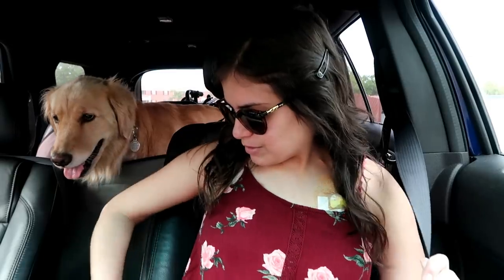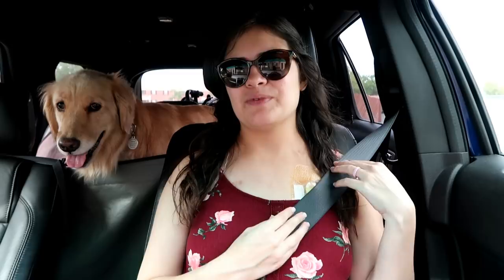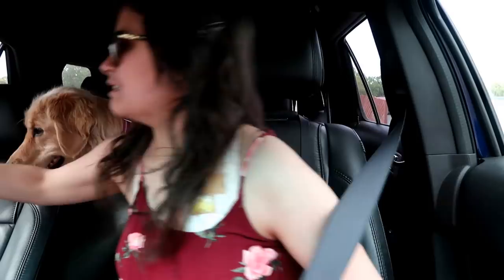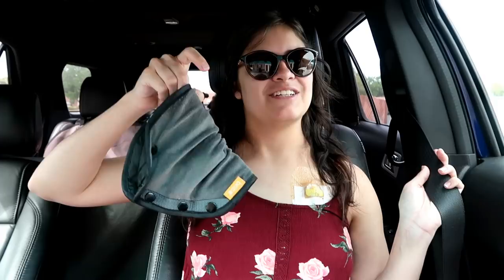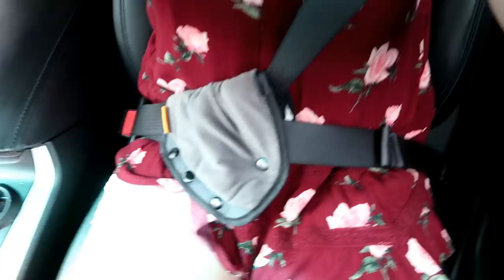🚘 Driving with a Chest Port | Central Line Hack! 🙌 (2/24/19)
- LIVE STREAMS, EARLY video access, SKYPE sessions and more!

--- I wear the mask due to my Mast Cell and Immunodeficiency, it filters allergens and germs. Thanks to IVIG (a treatment for my immunodeficiency), I no longer need it as often as before. However, I still wear it in higher risk areas, such as hospitals/emergency rooms.